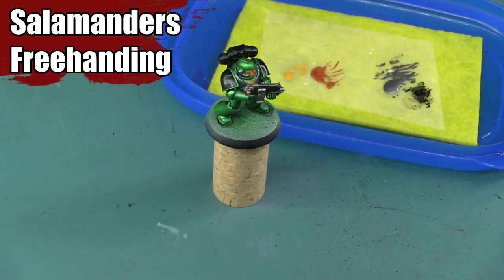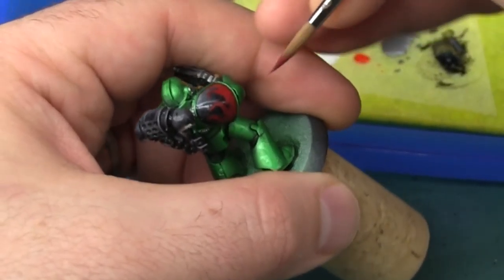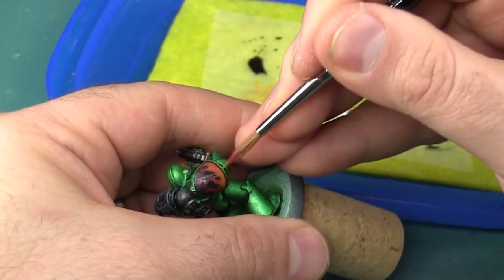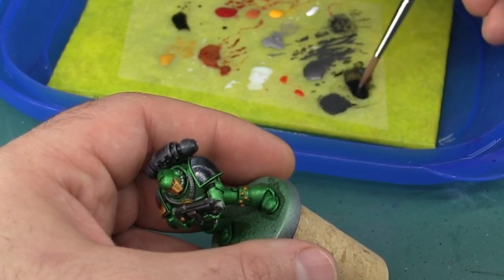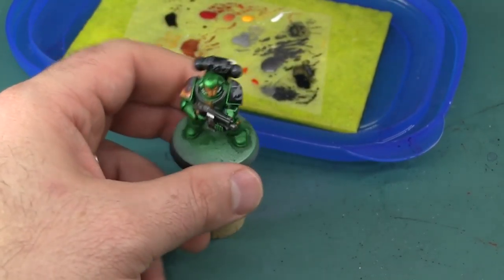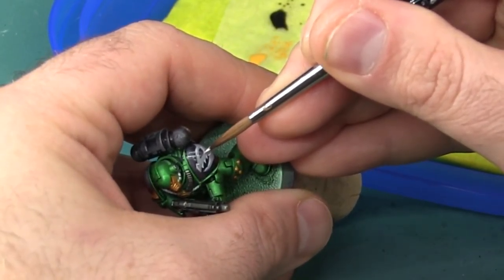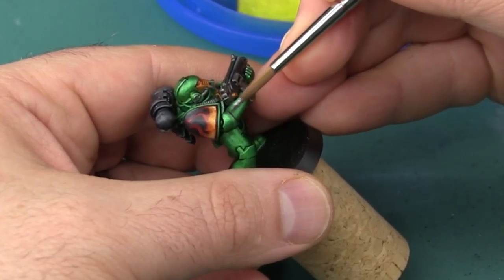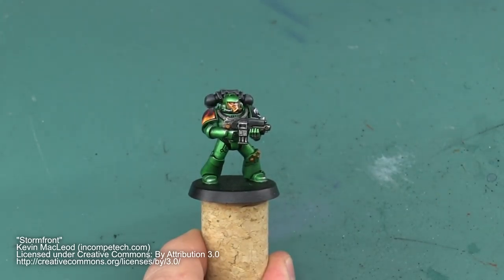Painting Salamanders in Metallic - Freehand Flames and Details - The Epic Hobby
The Epic Hobby is made possible thanks to the support of my fans and patrons.